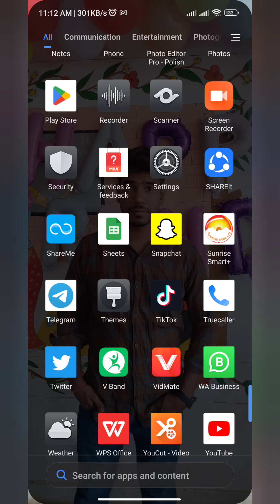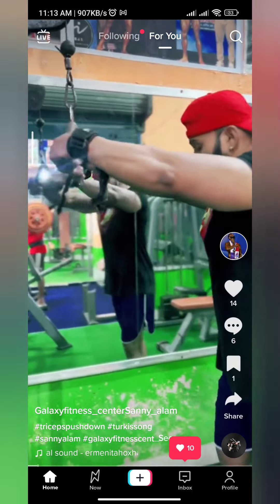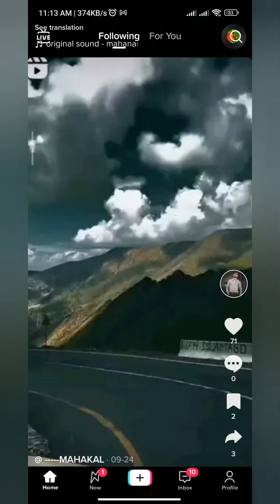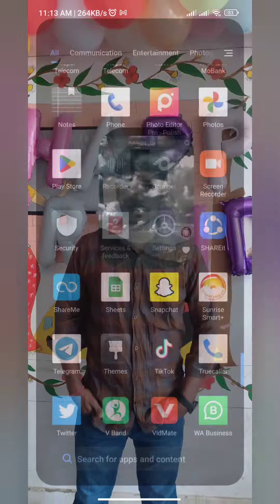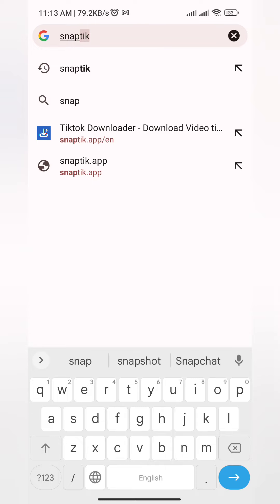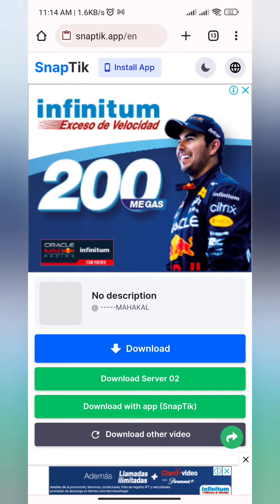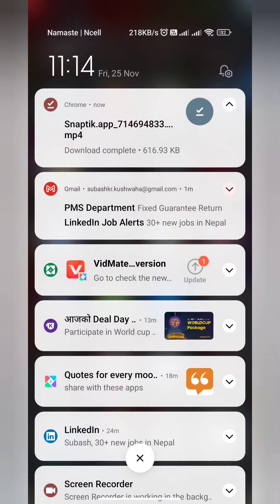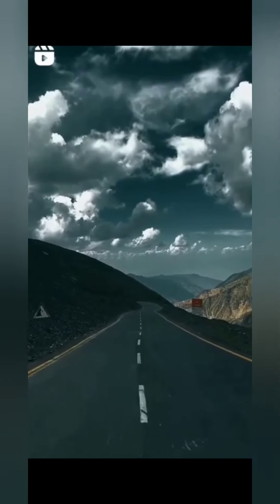How to download video from tiktok without water mark- subash kr. kushwaha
How to download video from tiktok without water mark